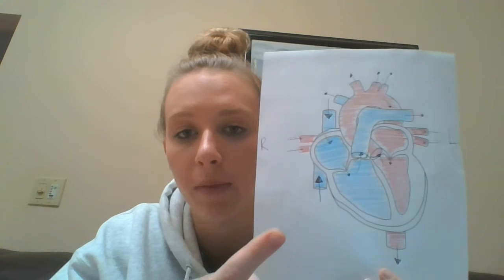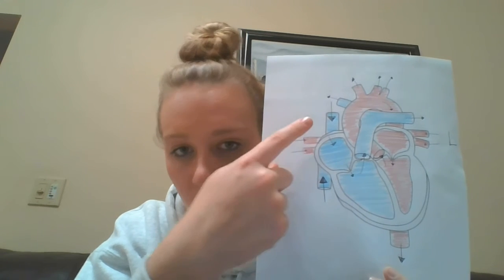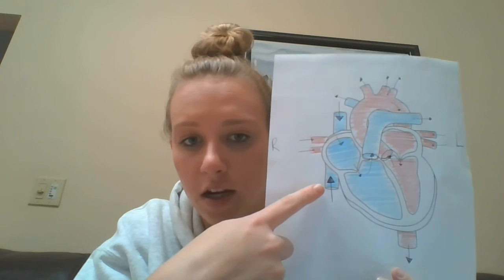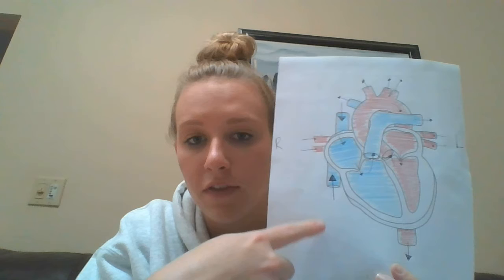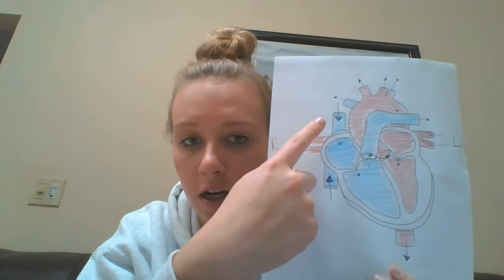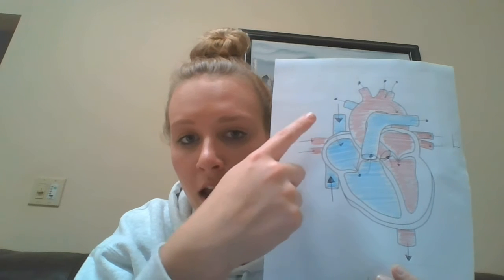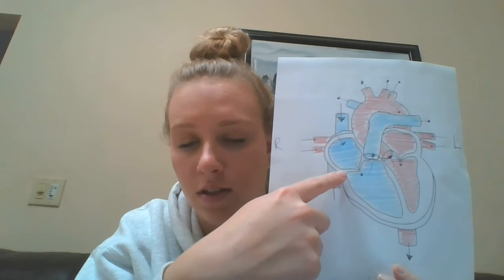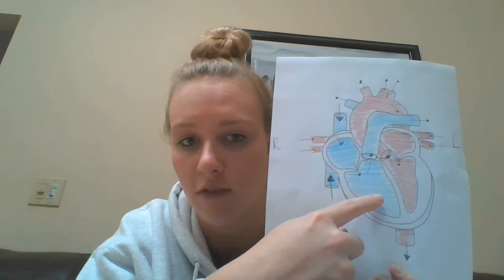Cardiovascular system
Cardiovascular Trace Video Assignment